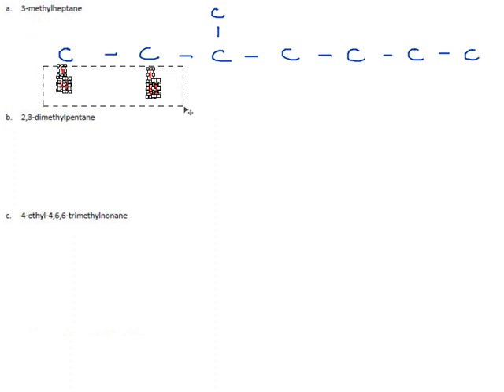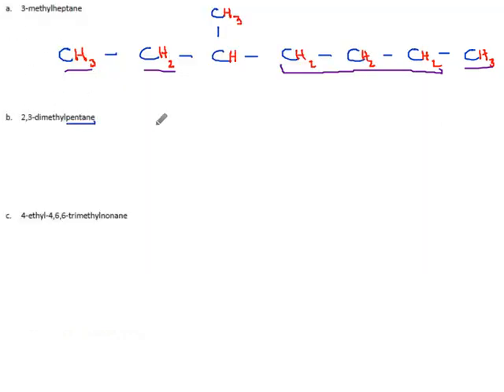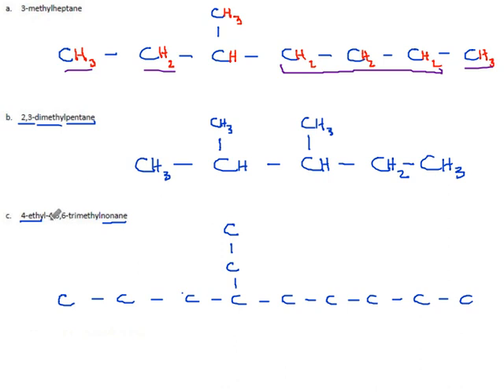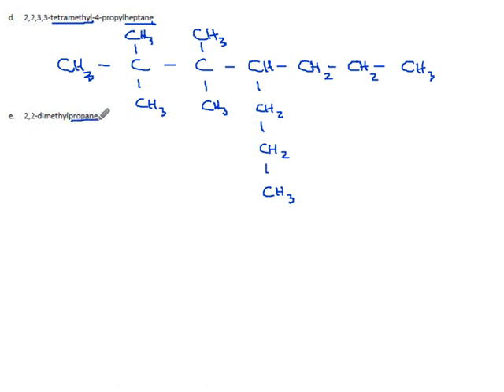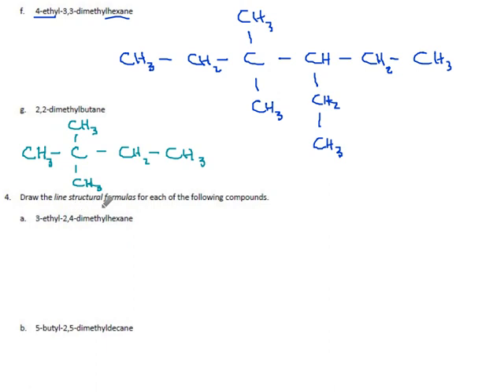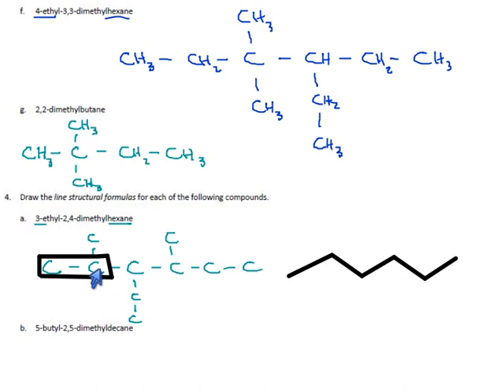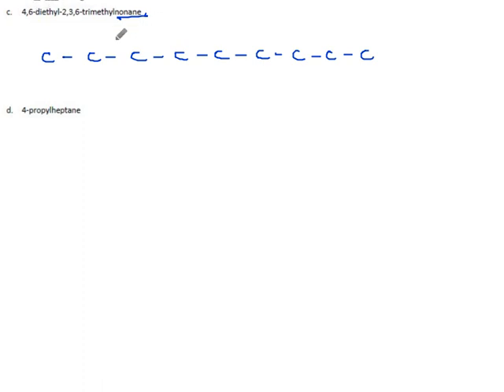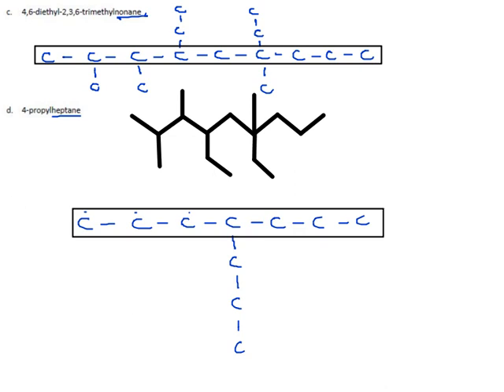Practice 3.2 Pages 7-8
Drawing branched alkanes.